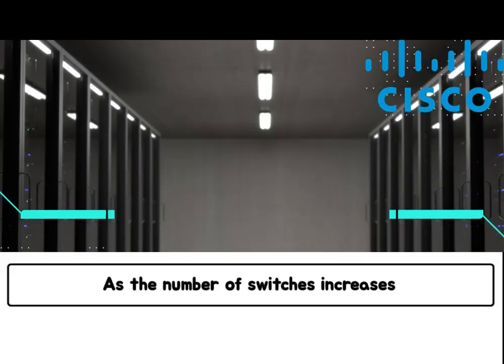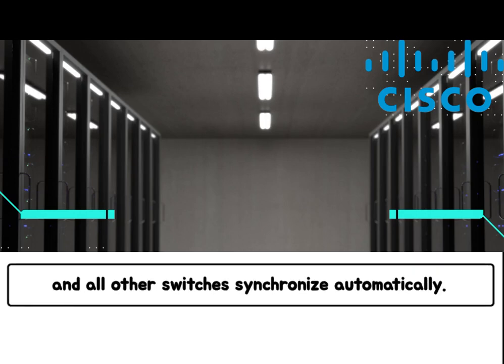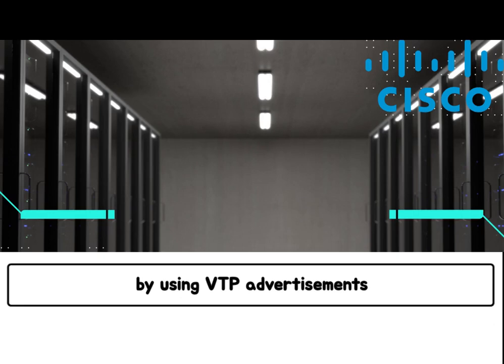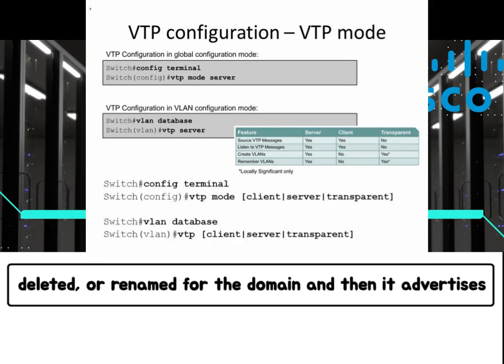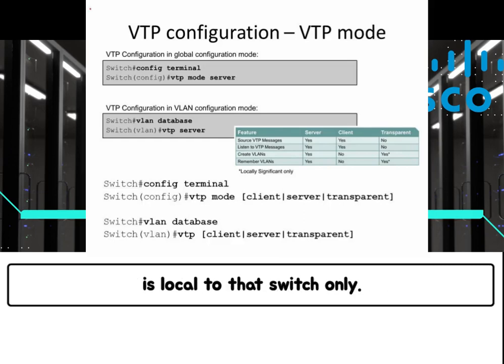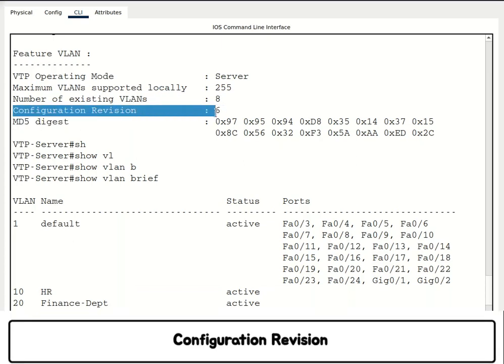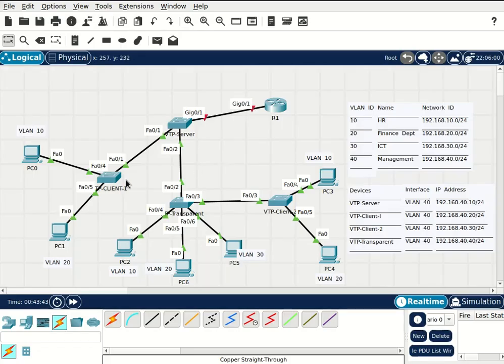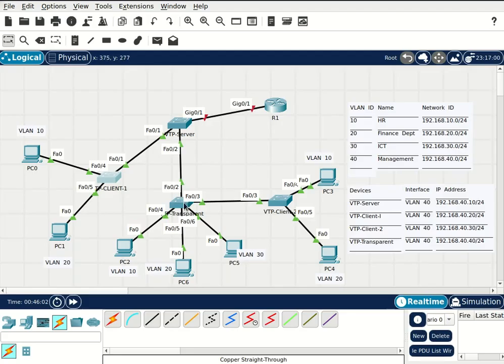VTP Configuration - Part II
In this video, you will learn how do you configure VLAN Trunking Protocol and inter-VLAN routing.  In addition, the administrative operation of  VTP and its general concepts are discussed in depth.